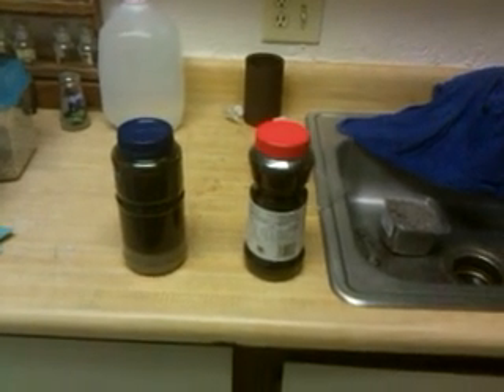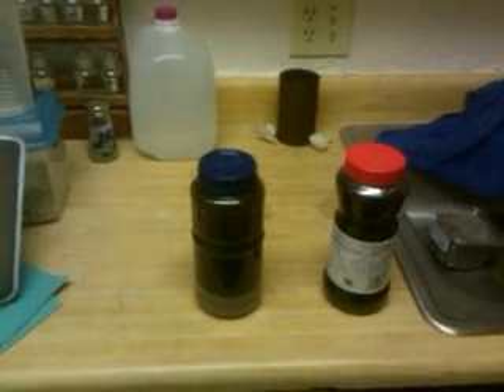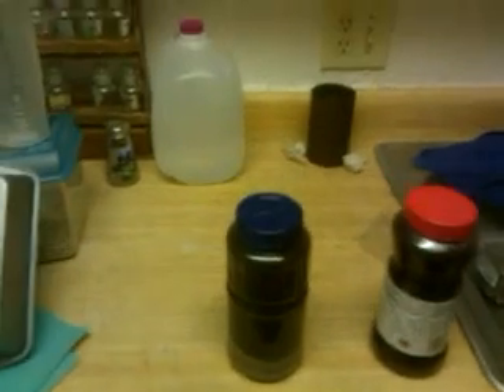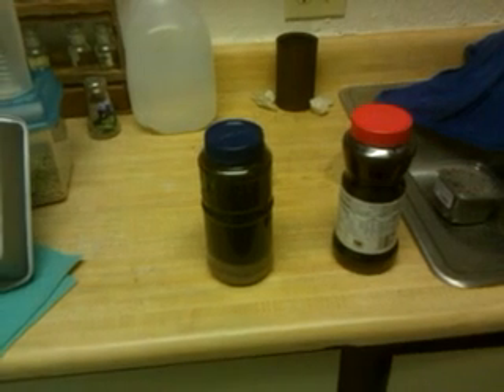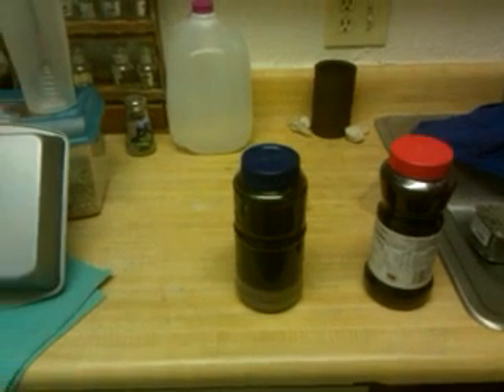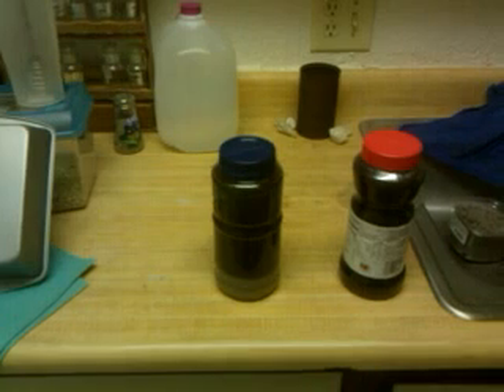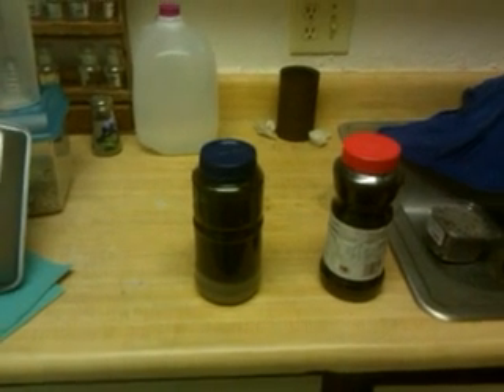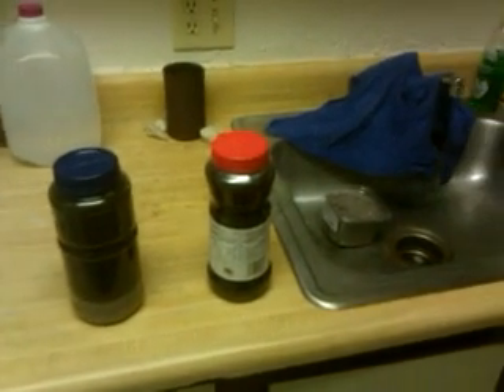How to separate clay from sand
To get clay from any dirt you find anywhere. Good for adobe or pottery. Also an improvement on the out of date bottle shake trick kids learn in school.